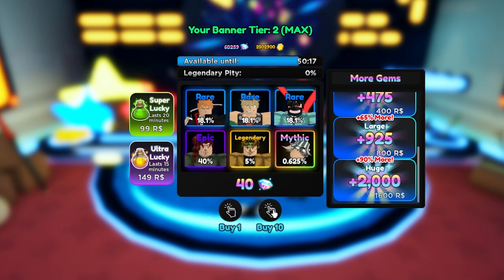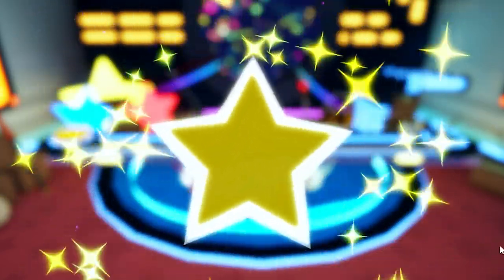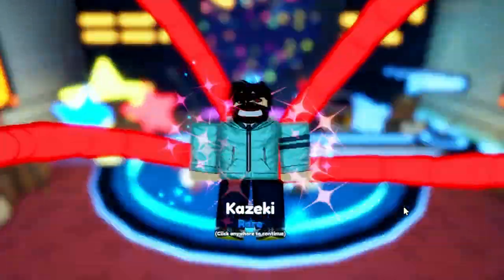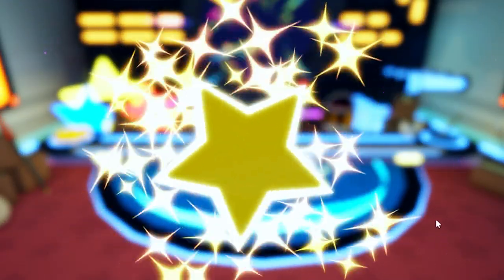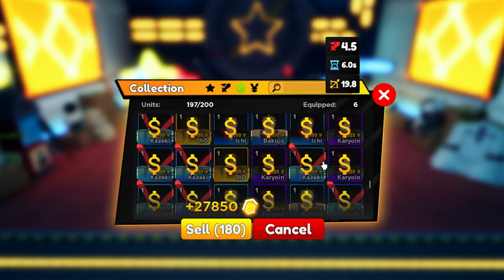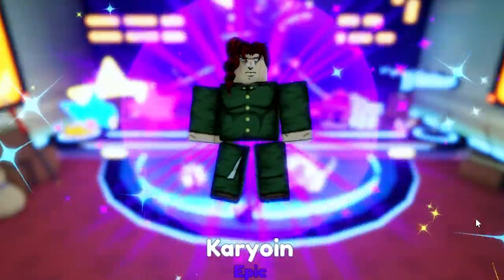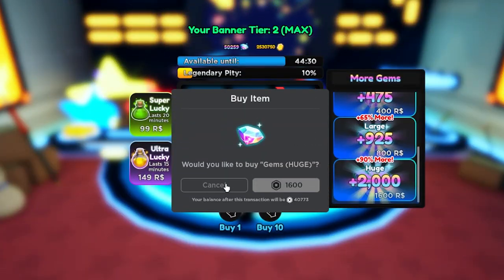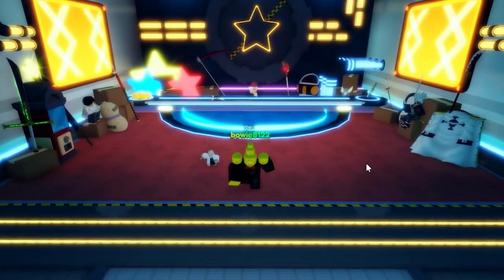pulling SHINY KISOKO in 9000 GEMS! - [EVERY SHINY MYTHIC CHALLENGE EP.1] - Anime Adventures Roblox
In this episode of "Pulling Every Shiny Mythic Challenge" we are pulling for the Shiny Exclusive Mythic Kisoko! That has a secret evolution! Will we get him within 60k gems??? Yes... at 9k lol

A catastrophic event has occurred that summoned countless threats in multiple worlds... but it also brought all the heroes together, and they need your help! 😱
Can you summon the strongest heroes and save these worlds together? 👊

✨Collect powerful, unique characters to help you fight!
⚔️Lead a team of anime units to defend against waves of enemies, tower defense style!
💪Level up your units to unlock amazing abilities and build your own unique squad!

►About me
On this channel we will be doing a lot of different stuff from playing a lot of different Roblox games, to even develop our own! Join us in our adventure to expend the Bowie-verse over the platform!
Bowie, Jane and Artist-Chan would be very excited to see who would join on their adventures through Roblox!

►Links
You can follow the following groups to keep in touch!